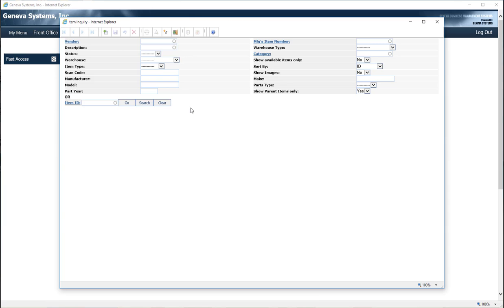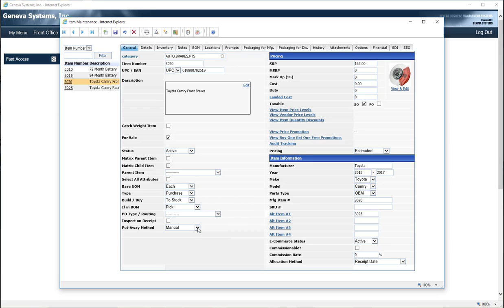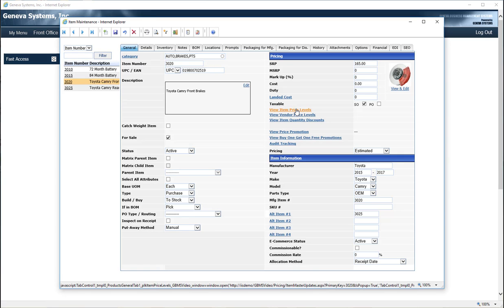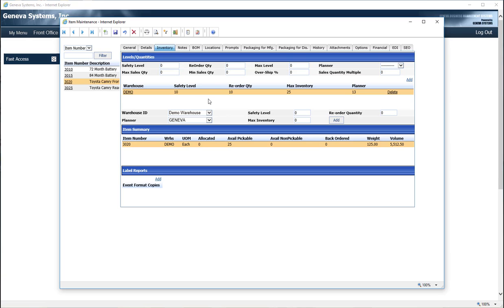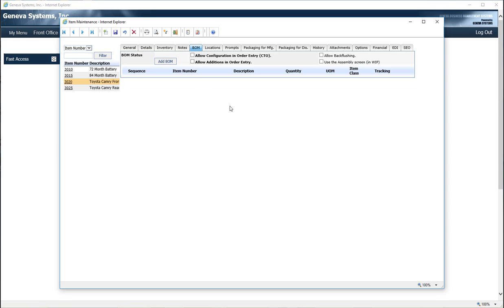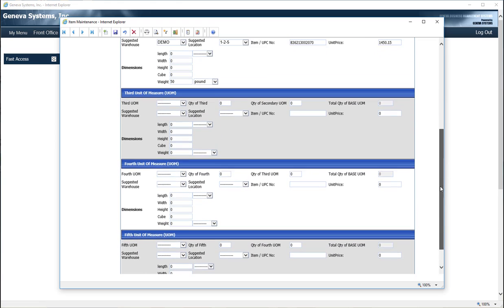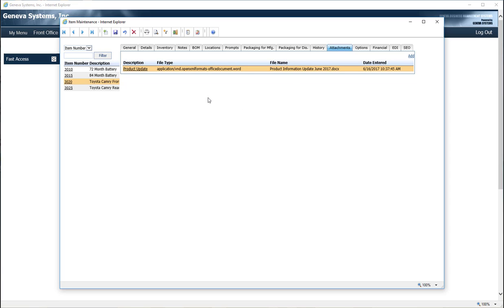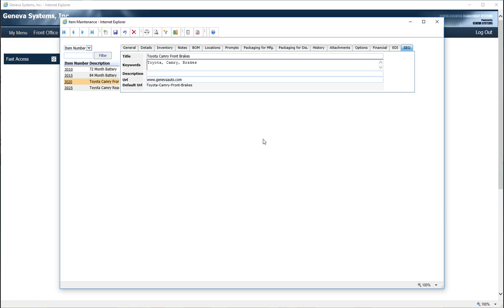Item Master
Warehouse Management System powered by GBMS
Please contact Geneva Systems, Inc. For Live demonstration